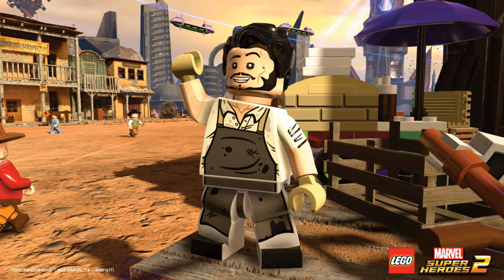LEGO Marvel Super Heroes 2 - Five New Screenshots!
LEGO Marvel Super Heroes 2 - Five New Screenshots. In this News Update I talk about new screenshots which showcase Hela the Godess of Death (Cate Blanchett) from Thor: Ragnarok, Maestro Hulk, Tony Stark (Old West) and Iron Man (Old West) from Marvel Secret Wars 1872, and Iron Fist and Shou-Lao the Undying. I also speculate on the possibility of Valkyrie (Tessa Thompson), the Grandmaster (Jeff Goldblum), and Sheriff Steven Rogers from Marvel Secret Wars 1872 being in the game.